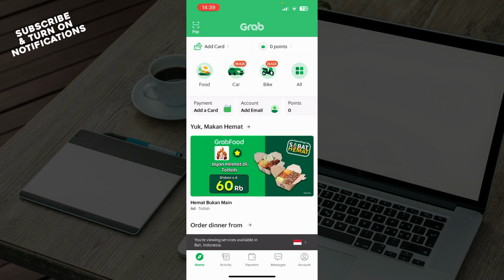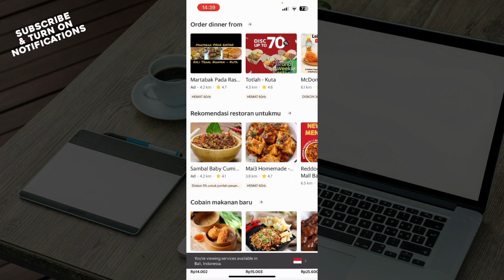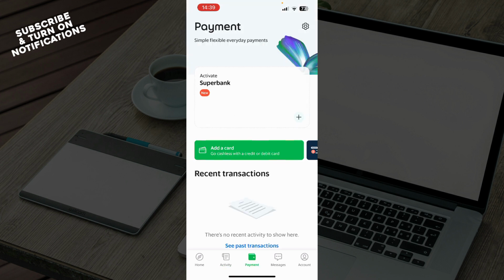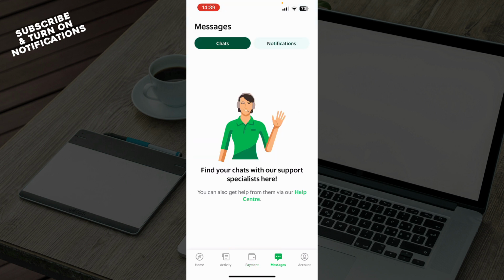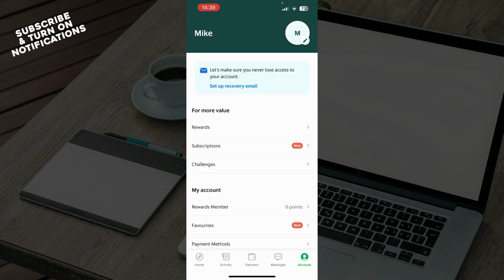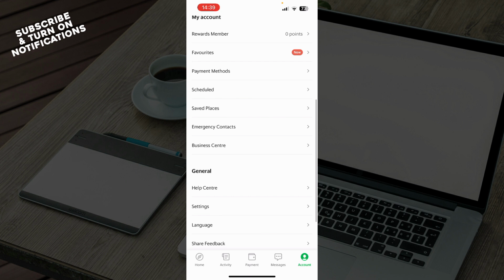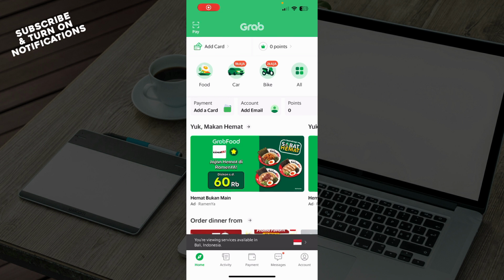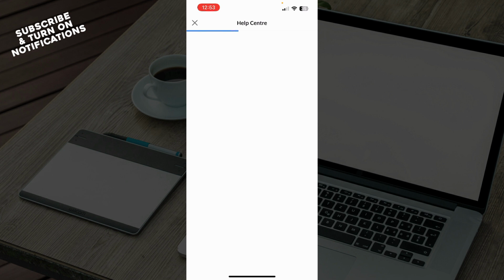How To Contact Grab Support (Easiest way)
In this video I will show you How To Contact Grab Support. It would be good if you watch the video until the end so that you don't miss important steps.